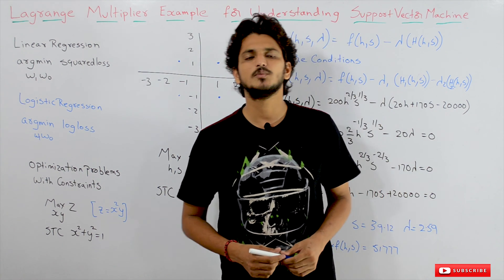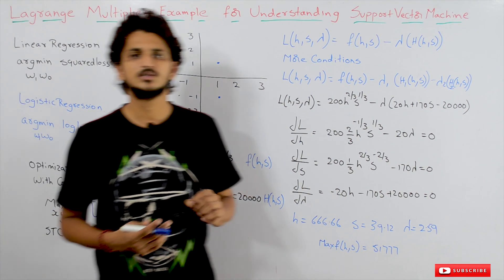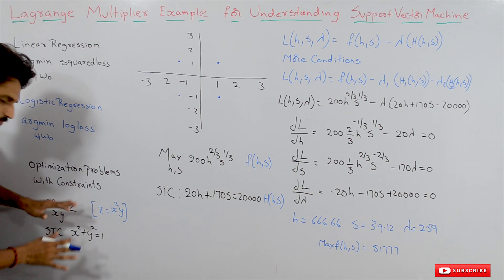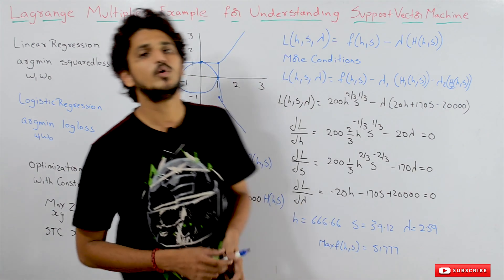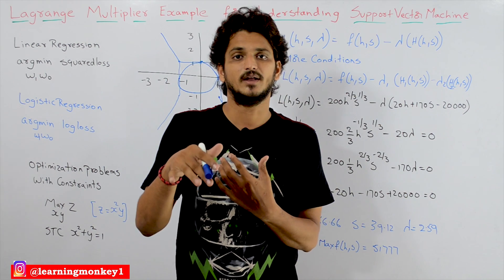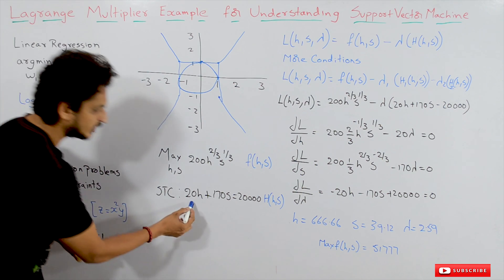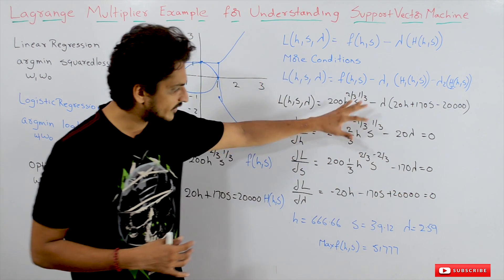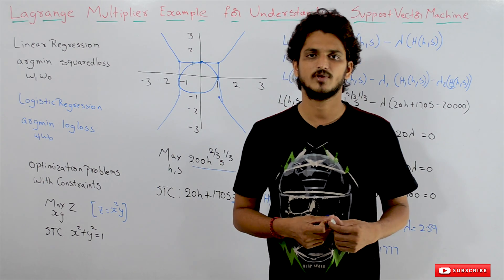Lagrange Multiplier Example for Understanding Support Vector Machine || Lesson 76 | Machine Learning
In this class, we discuss the Lagrange Multiplier Example for Understanding Support Vector Machine.
Lagrange Multiplier Example helps a lot for Understanding Support Vector Machine.

In our previous classes, we discussed optimization problems without constraints.

In linear regression and logistic regression, we are using optimization problems without constraints.

But in support vector machine the optimization problem that is defined is having constraints.

Here we understand an example of how to solve optimization problems with constraints.

Given the optimization problem and the constraints.

First, we have to convert our functions to the Lagrange function.

Optimization function minus alpha multiply condition function.

Here alpha we call it as Lagrange multiplier.

Differentiate Lagrange function with respect to variables and equate to zero.

The same way differentiates with respect to alpha and equates to zero.

Solve the equations and find the variable values.

This is how we solve the optimization problem with constraints.

Here we have only equality constraints.

If we have inequality constraints we use a method called Karush Kuhn Tucker.

We discuss this in our next class.